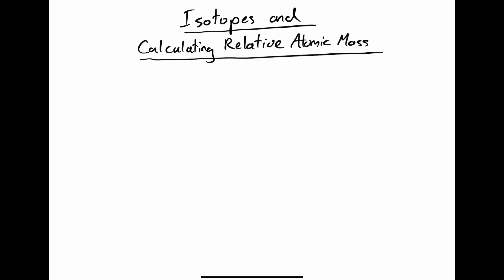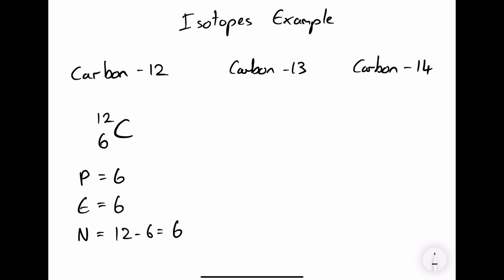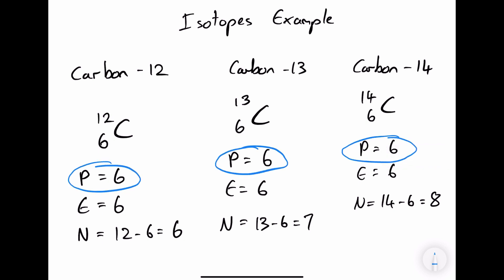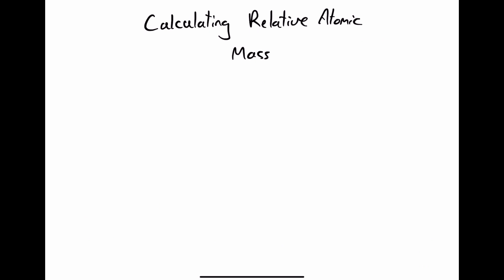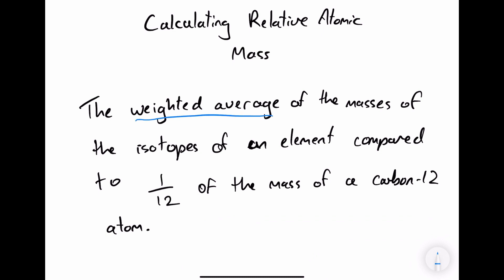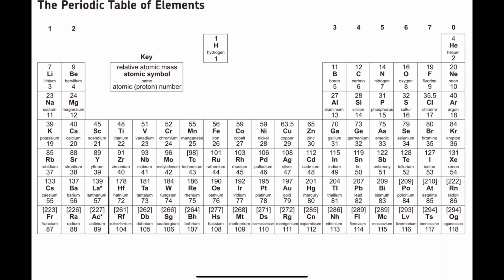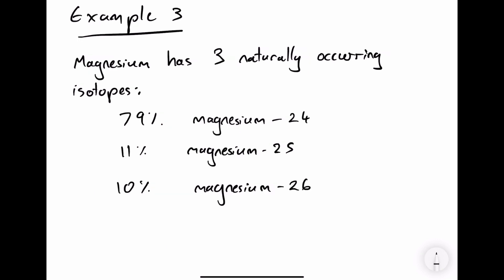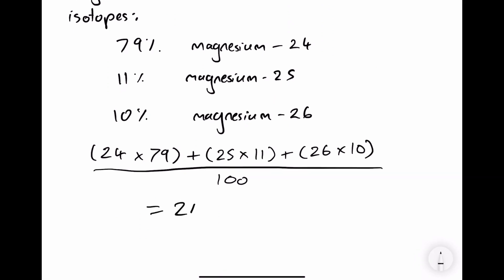Isotopes and Calculating Relative Atomic Mass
This video covers what isotopes are and how to calculate relative atomic mass. If you get both practice questions correct, like the video!